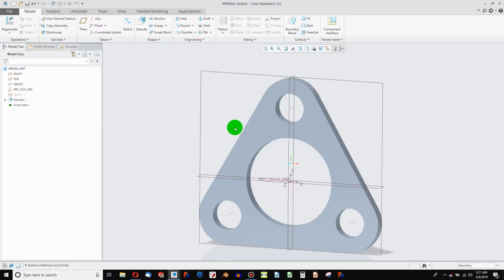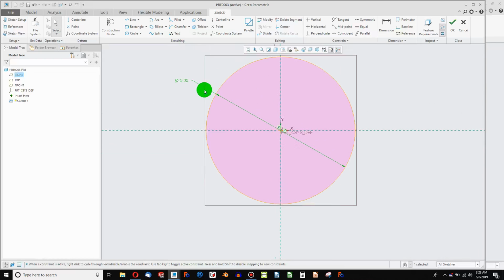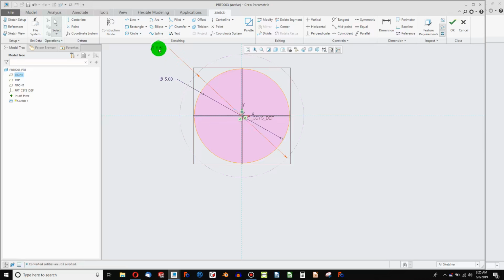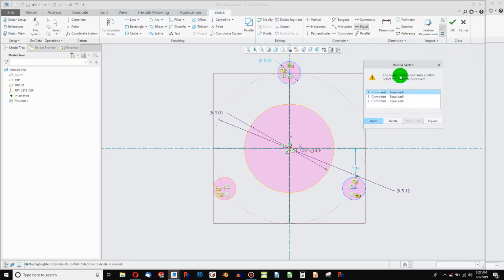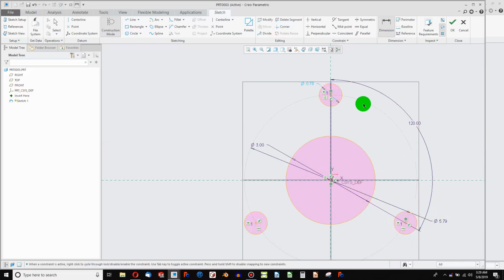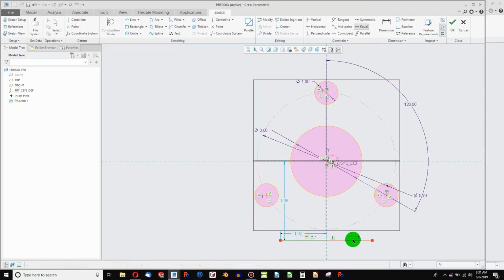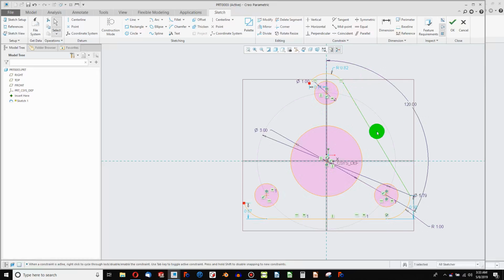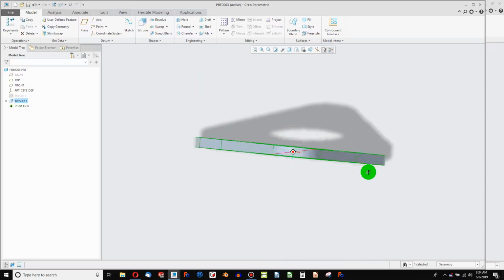Creo For SolidWorks Users - Sketching |JOKO ENGINEERING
Questions?